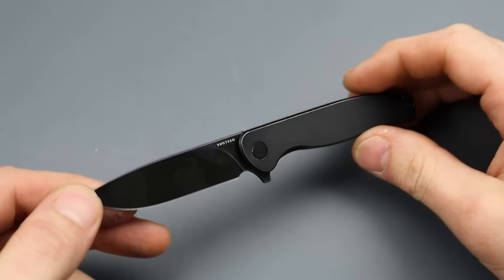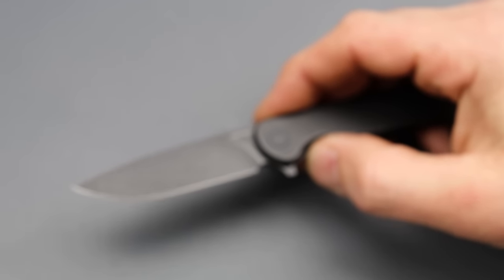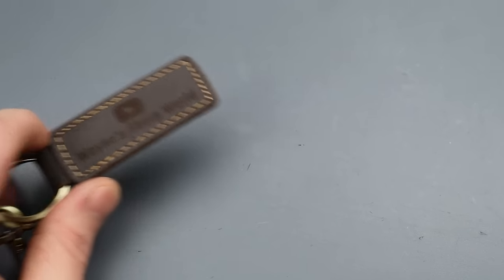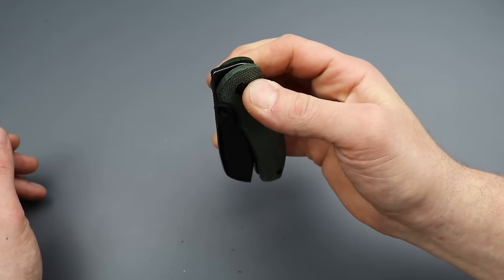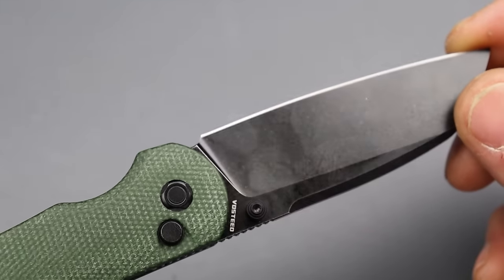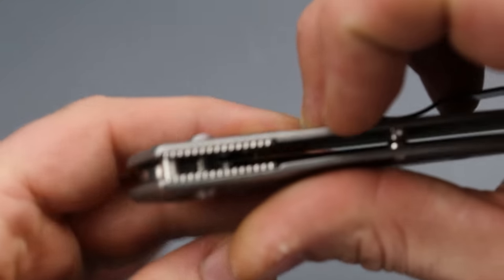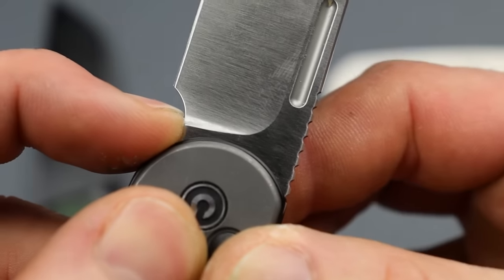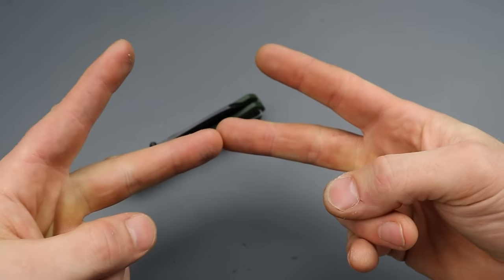A Youtubers First Knife Design | New Knives Of The Week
VOSTEED KNIVES MINI LABRADOR AND THE VOSTEED THORNTON, THE THORNTON IS A KNIFE DESIGN BY WAYNES SHARP WORLD A KNIFE CHANNEL ON YOUTUBES FIRST KNIFE DESIGN, THE VOSTEED MINI LABRADOR IS A SMALL SNAPPY KNIFE WITH PREMIUM HANDLE MATERIALS AND A BUDGET STEEL FOR THE BLADE.

@WaynesSharpWorld check out his channel n

.FOR KNIVES AND SHARPENING DEALERS I RECOMMEND BELOW.